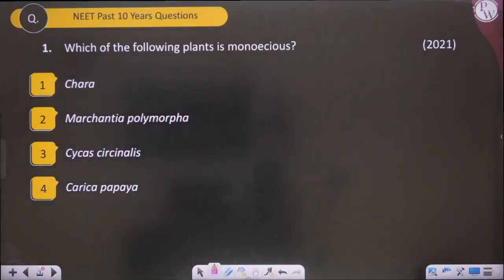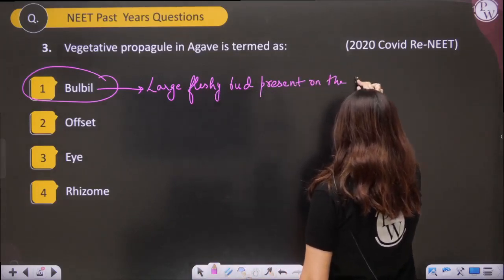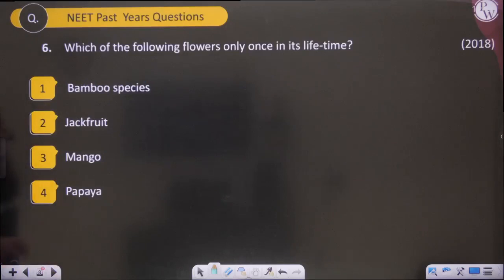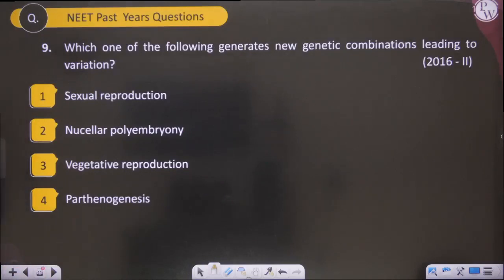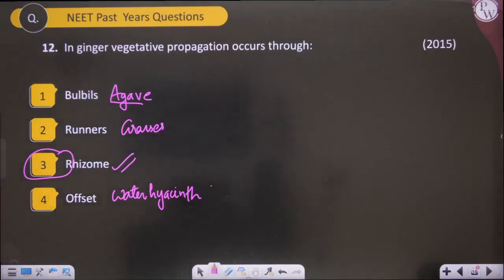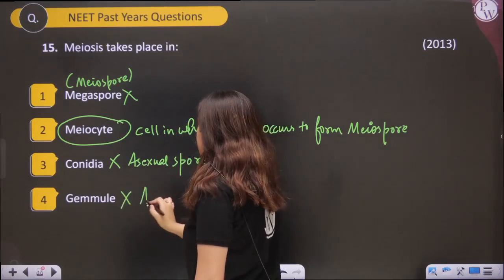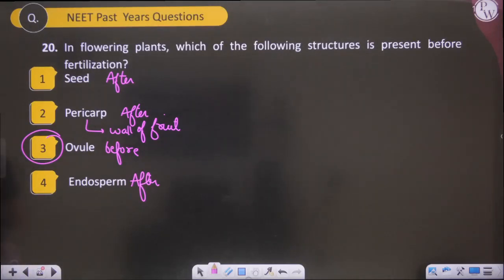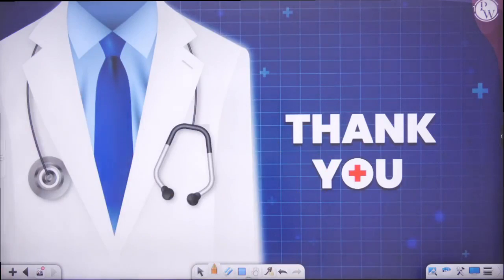REPRODUCTION IN ORGANISMS in 1 Shot | Pure English | Everything Covered | NEET Crash Course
Kindly Share Your Admit Cards and Celebrate Your Victory with PW. Fill Out This Form Now!

NEET Selection Express Batch is for all the NEET Aspirants in this batch we will cover the entire syllabus of each subject Physics, Chemistry, and Biology. Class notes will be uploaded on PW App in their respective batch in PDF Format along with A Chapterwise practice sheet with their Video Solutions—free 3 AITS Test with this Series and their live paper Discussion on PW English Channel.